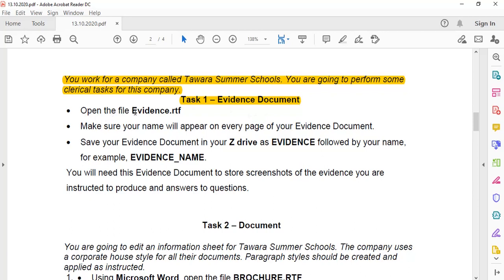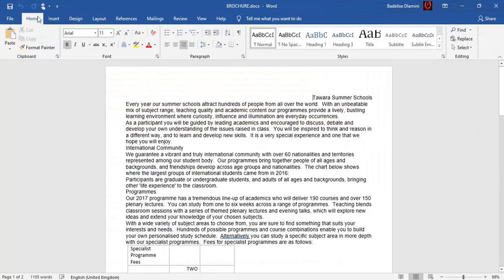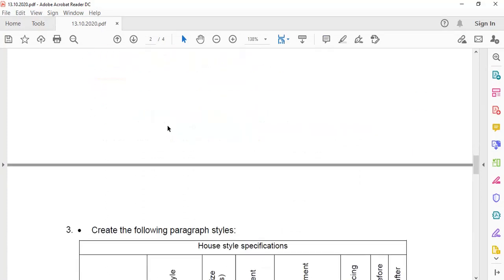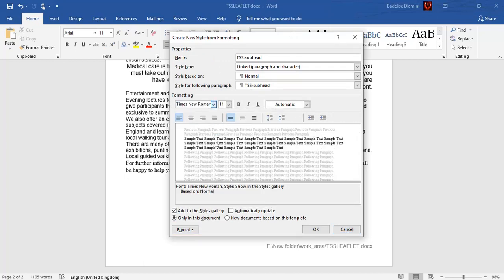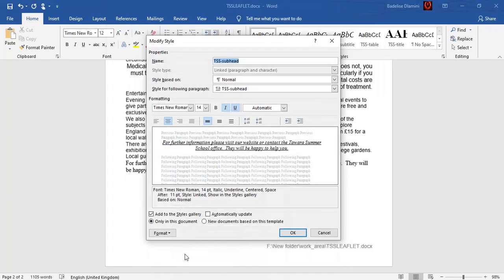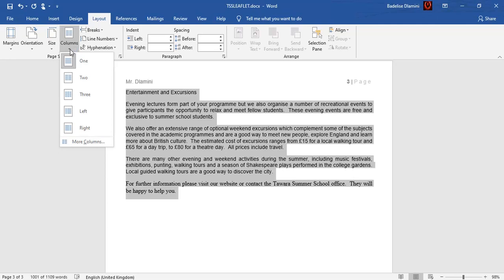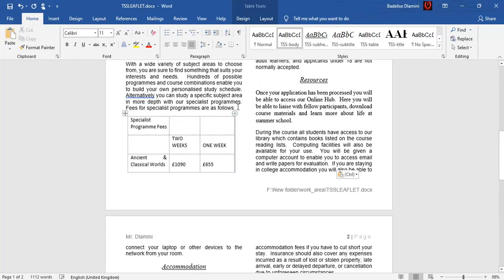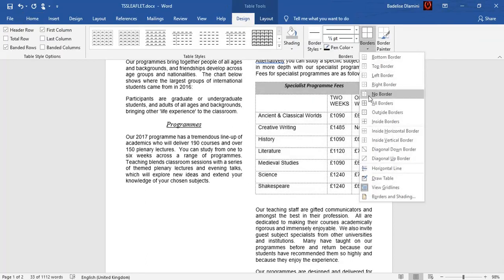Document Production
A video recording of document production using Microsoft Word.